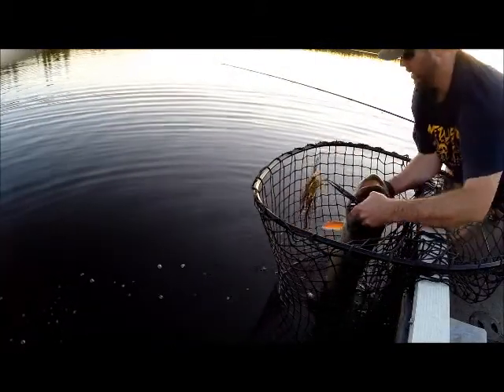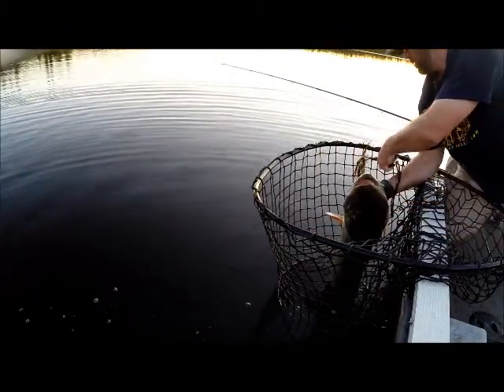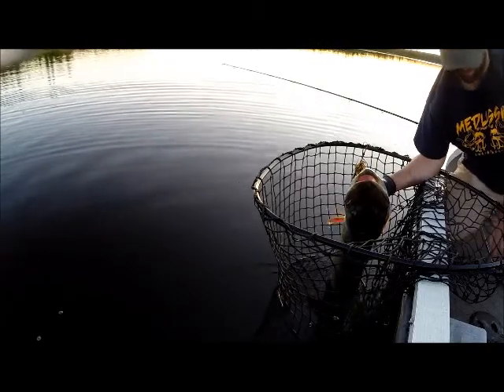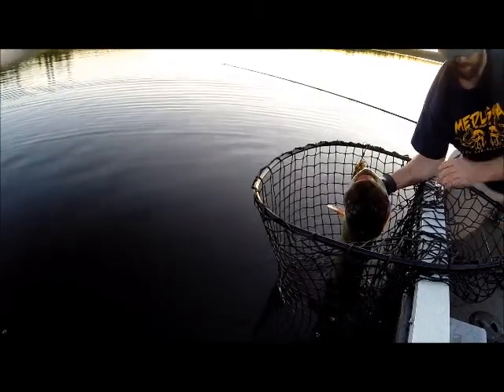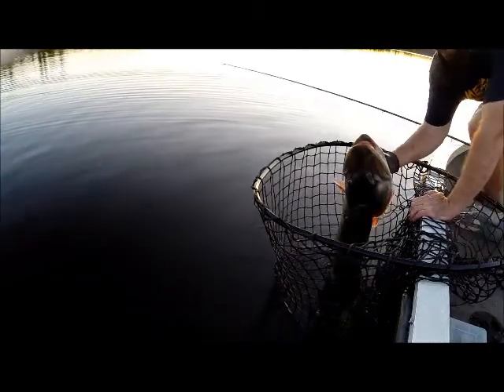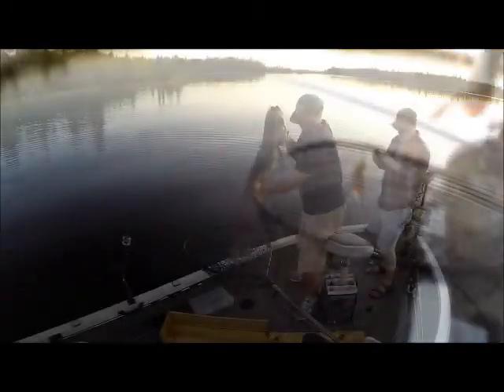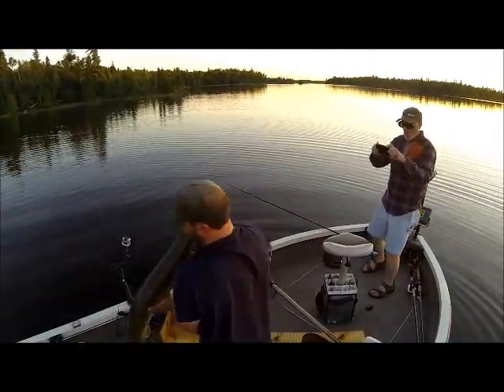Eagle Lake 49" musky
49" musky on Esox Assault bucktail and Chaos Tackle Assault sticks.